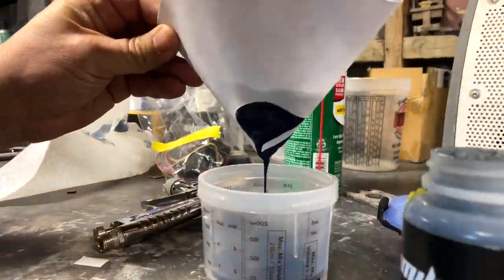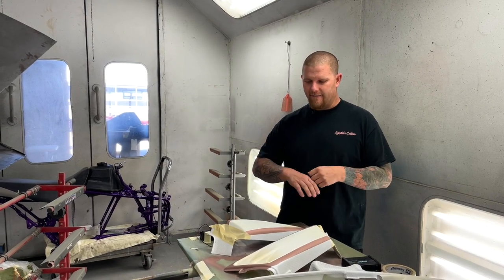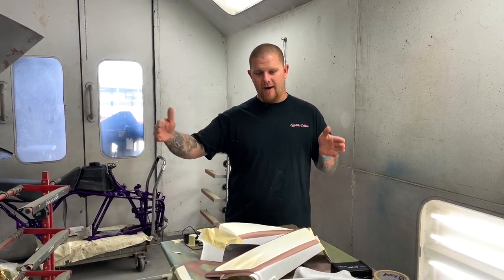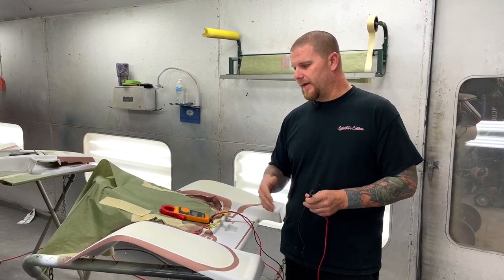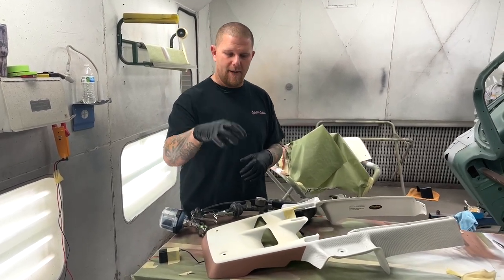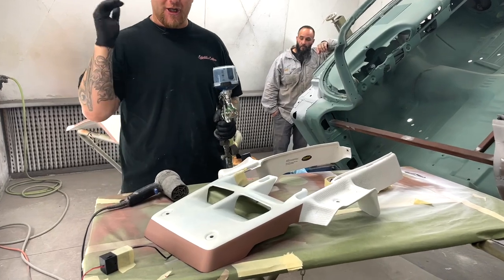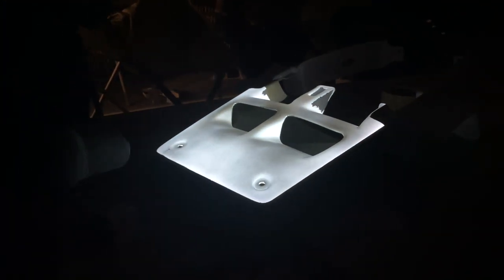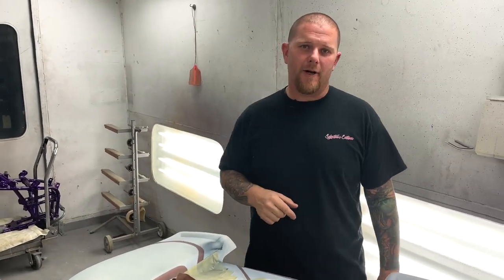The Magic of Light up Paint: Lumilor How it works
Lumilor electroluminescent Light up Paint. No it doesn't glow, No it isn't back lit.  Yes the paint is electrified. Watch as Travis gets electrocuted by paint in this video that will blow your mind. Just kidding we are always safe but this Lumilor paint is definitely magic.